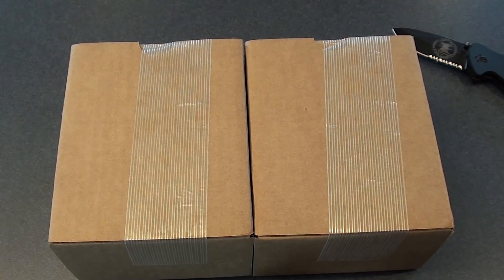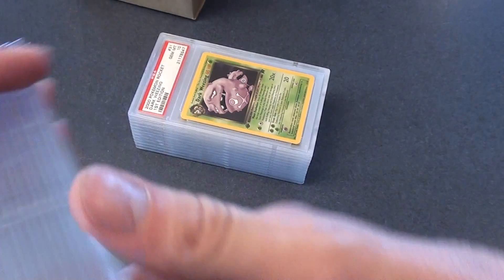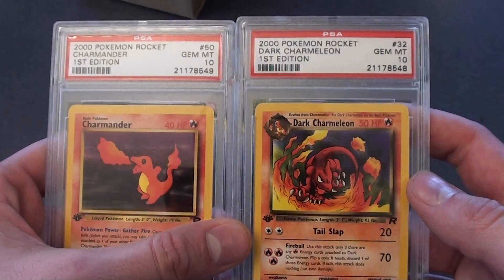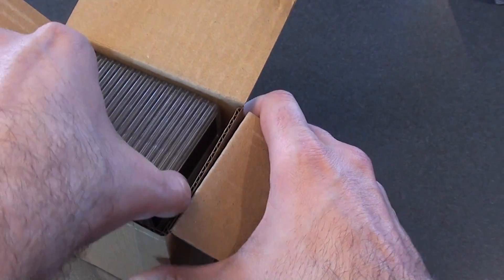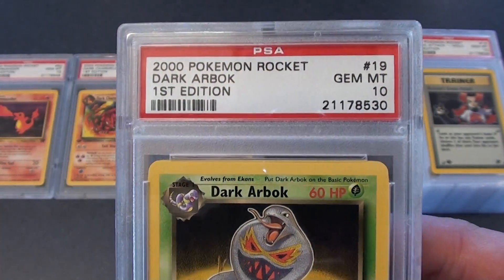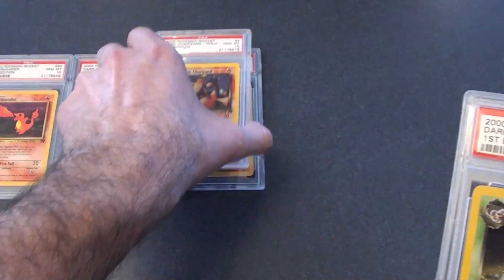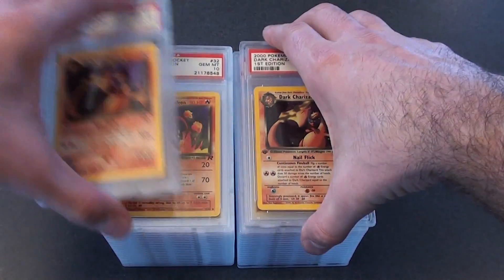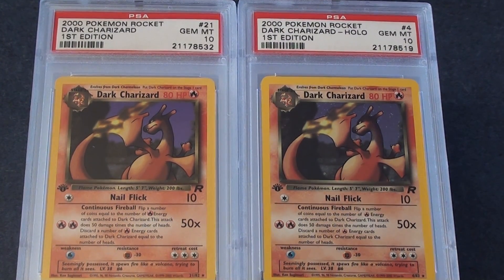Most Epic Pokemon PSA Return EVER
Check out this epic pokemon PSA return you guys! 92% PSA 10's!